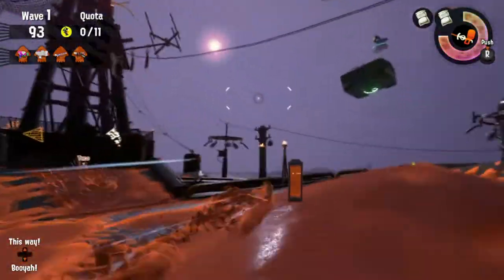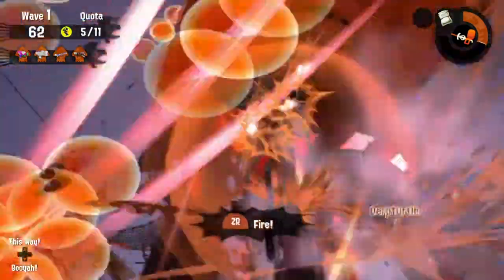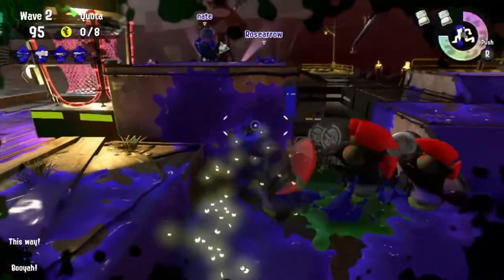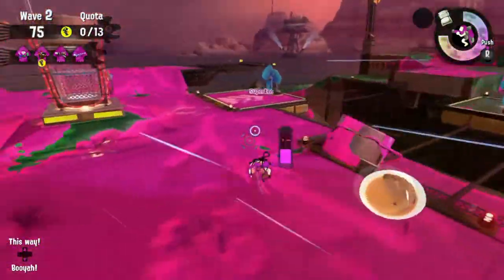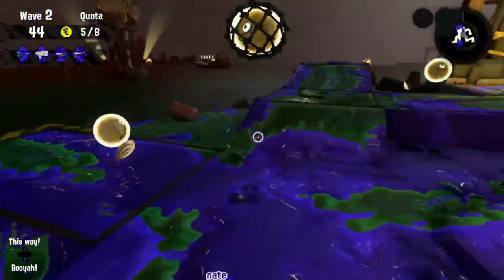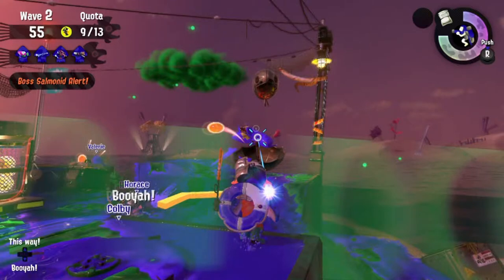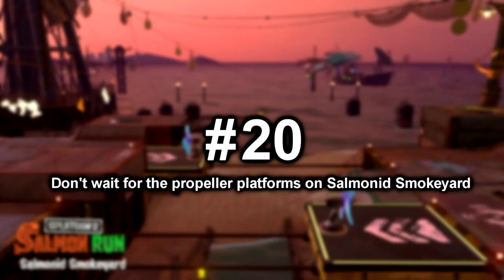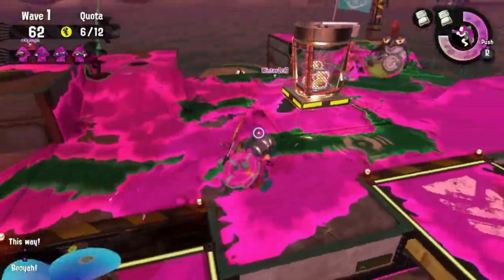Salmon Run Tips #4 (Splatoon 2)